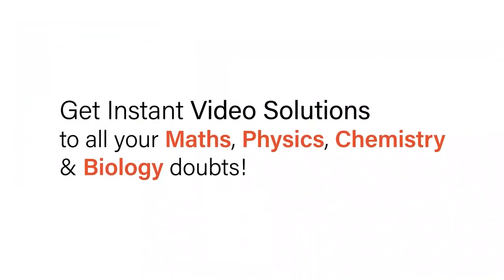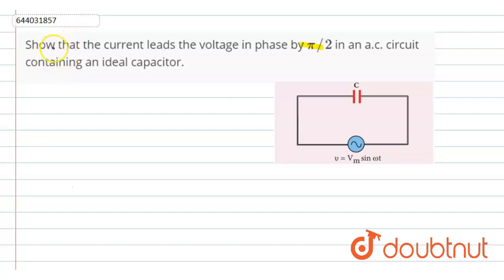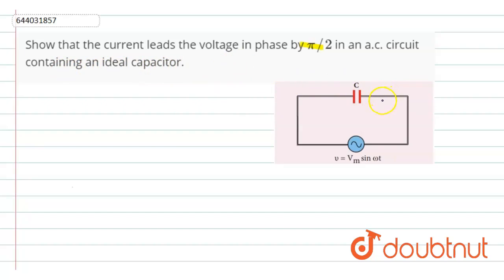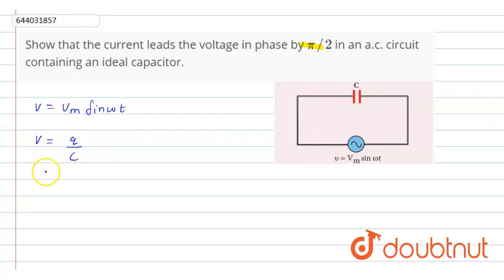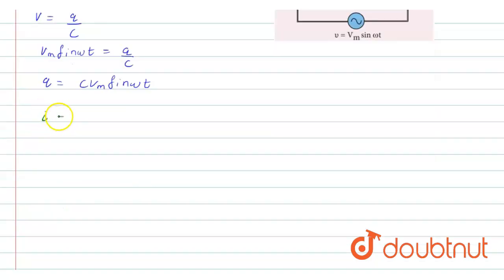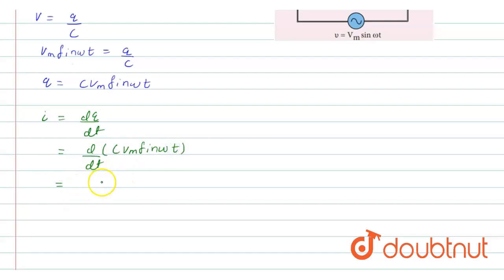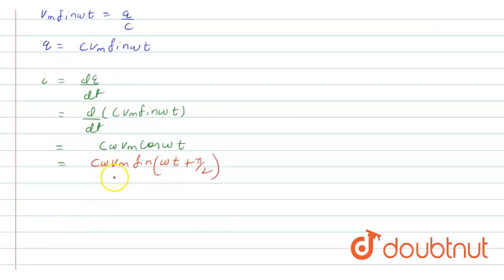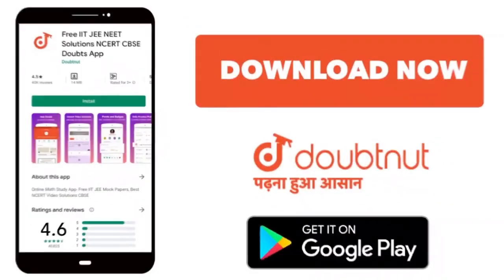Show that the current leads the voltage in phase by pi//2 in an a.c. circuit containing an ideal...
Show that the current leads the voltage in phase by pi//2 in an a.c. circuit containing an ideal capacitor.
Class: 12
Subject: PHYSICS
Chapter: SELF ASSESSMENT PAPER -7
Board:ICSE

👉 Have Any Query? Ask Us.